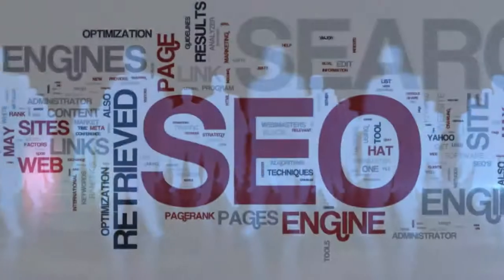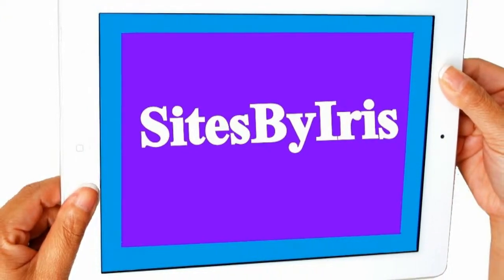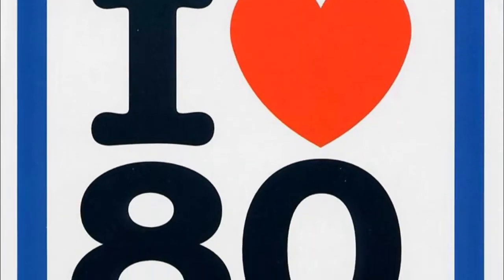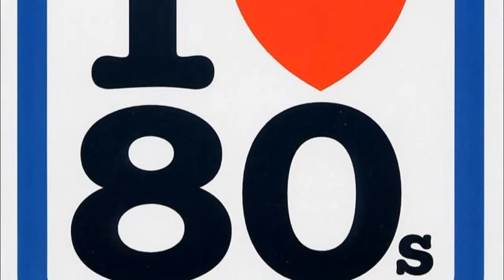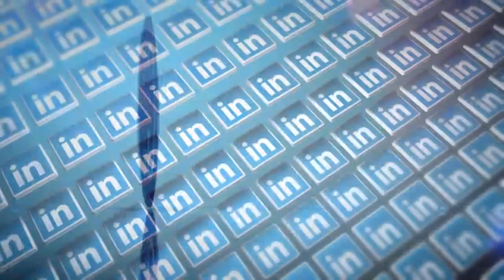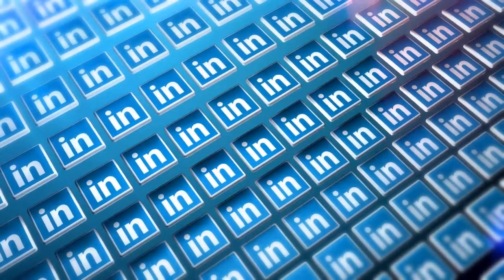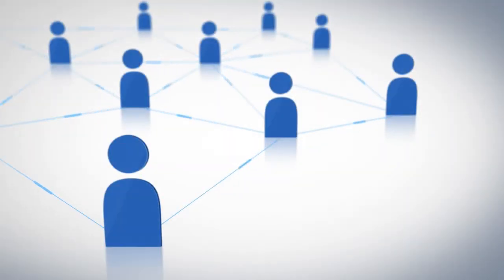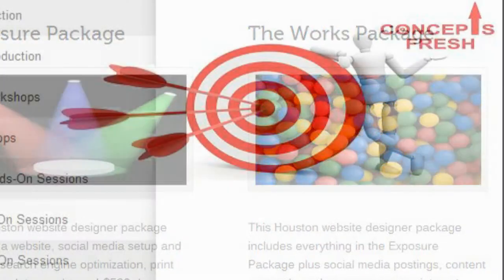Increase sales Houston Website Designer Houston SEO search engine optimization social media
Increase sales Houston